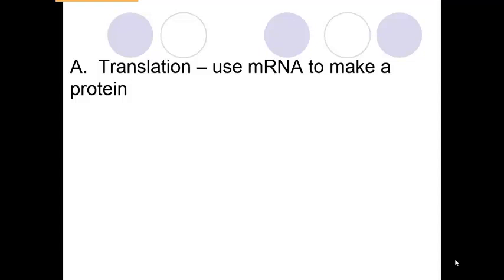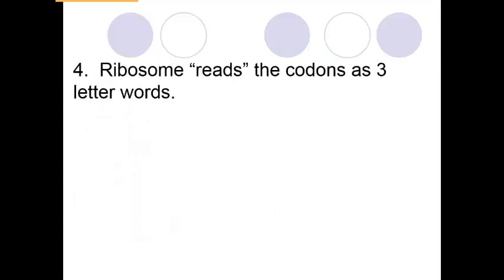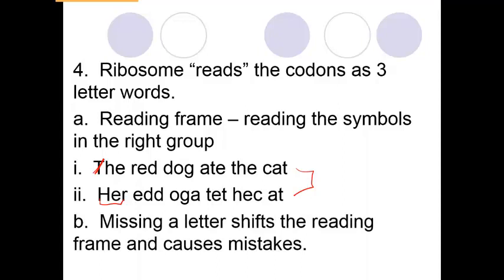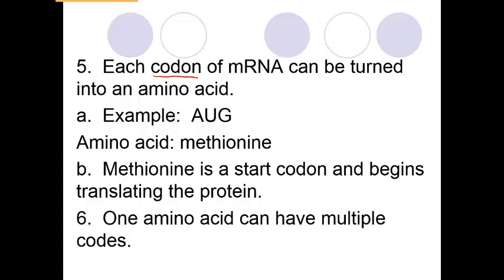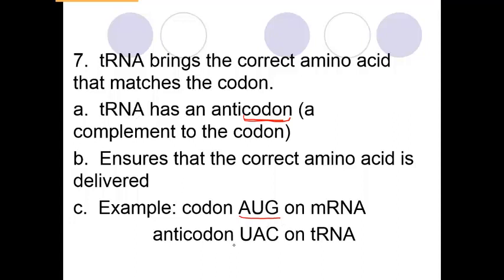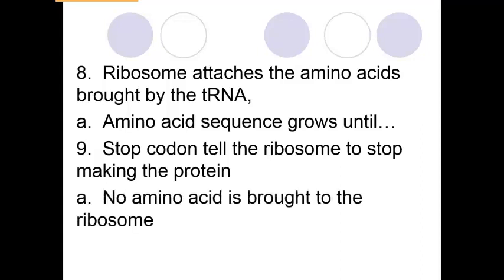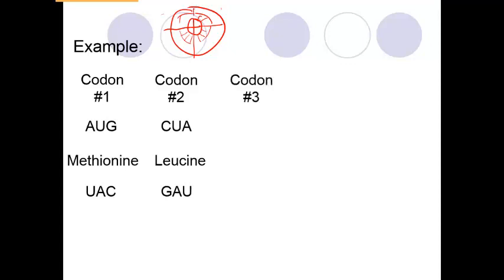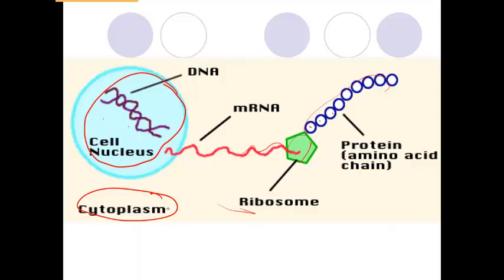Video 5 Translation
Translation steps and examples.